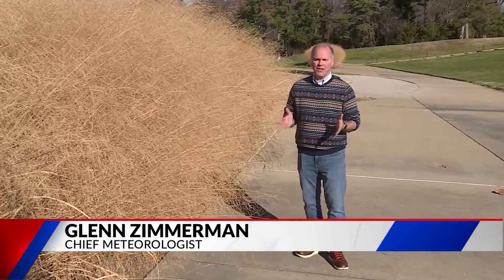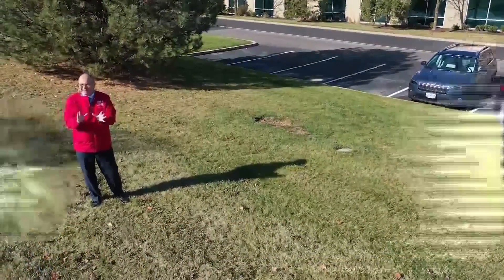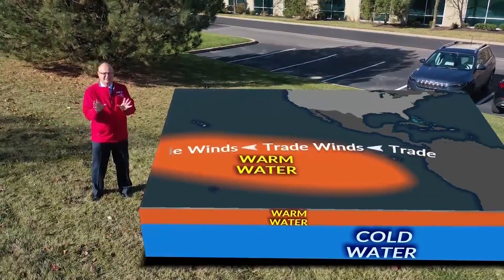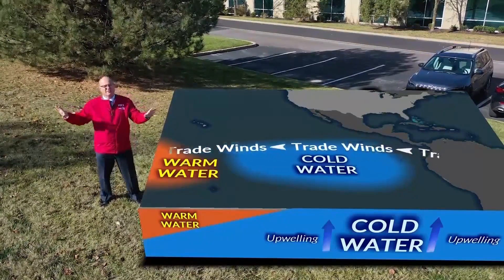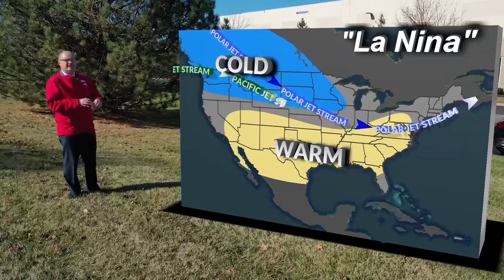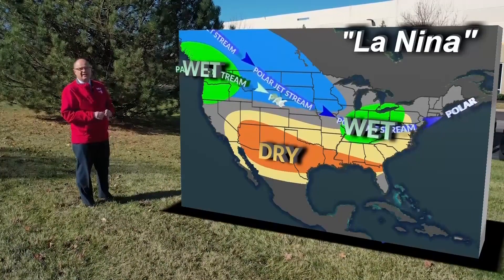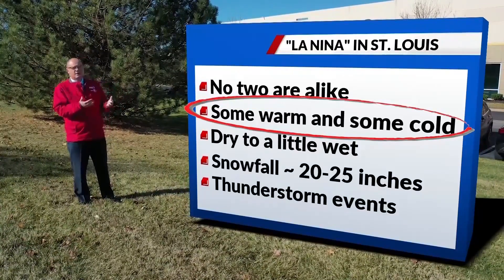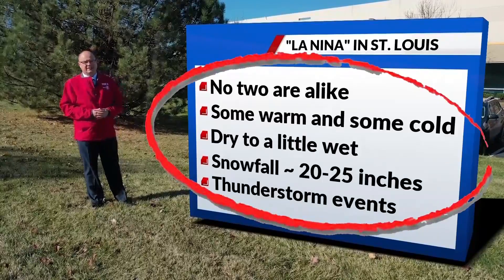Get ready: La Nina's impact this St. Louis winter will be 'highly variable'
It may be hard to believe, but changes in water temperatures half a world away can have a major impact on weather patterns here in St. Louis.  But, that is why we have been keeping a close eye on the central and eastern Pacific Ocean for the past several months.